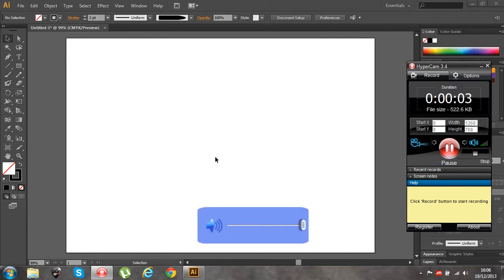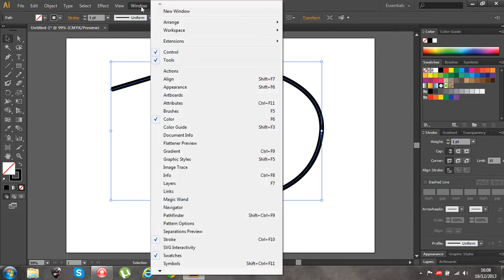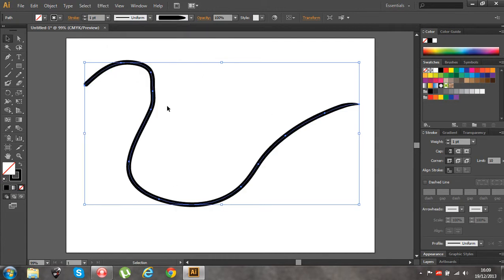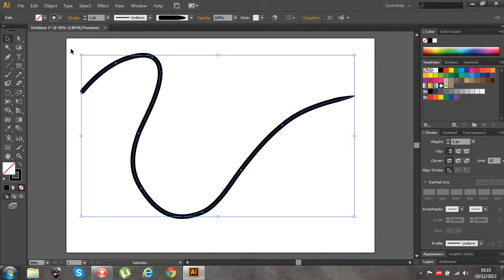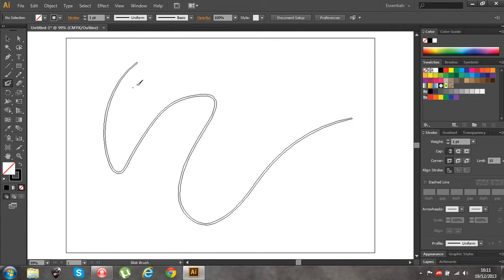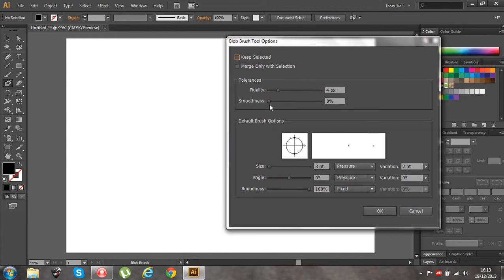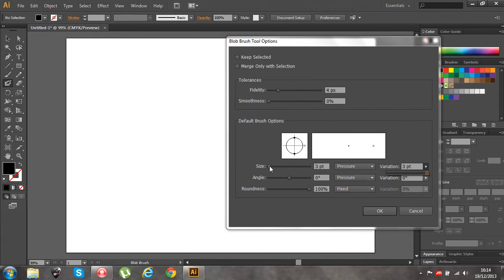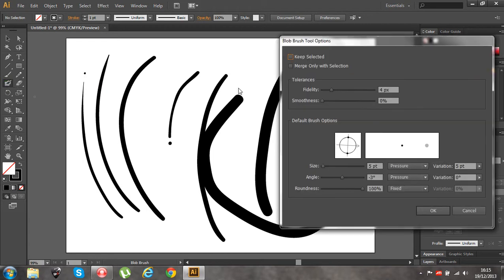Drawing tools in Adobe Illustrator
Quick overview of drawing tools in Adobe Illustrator.